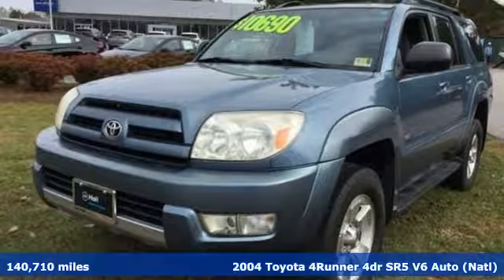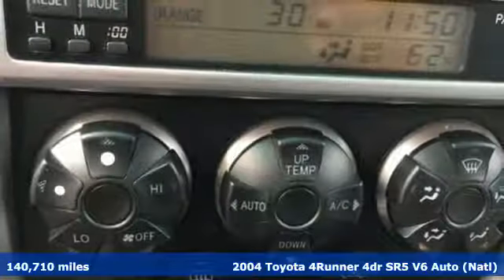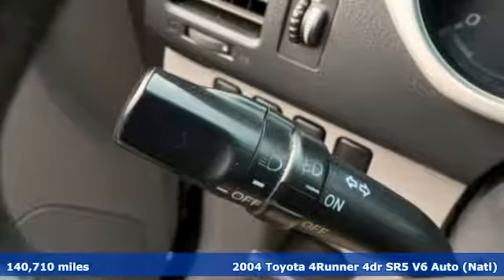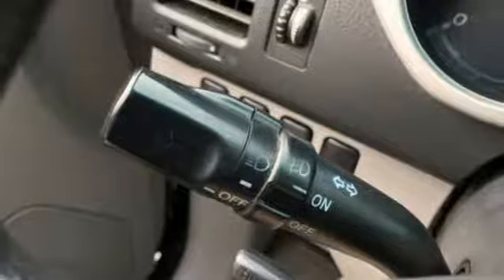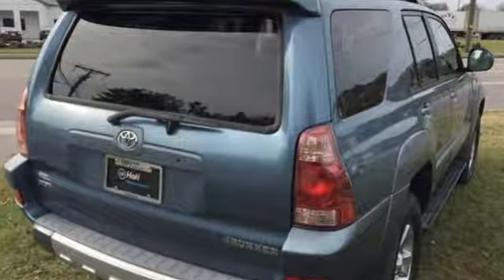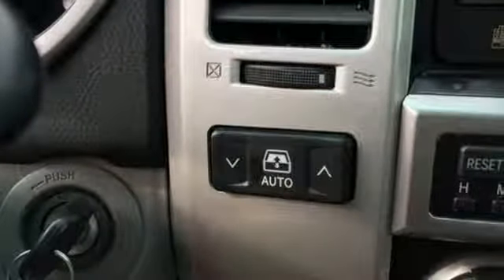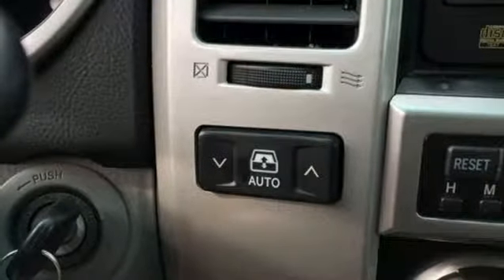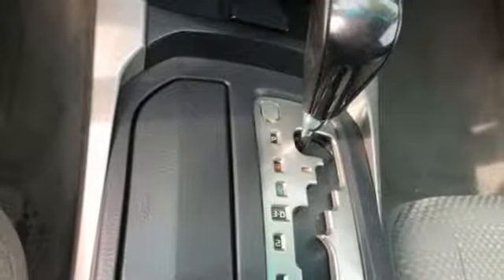Used 2004 Toyota 4Runner Elizabeth City, NC 918653B - SOLD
Year: 2004
Make: Toyota
Model: 4Runner
Trim: SR5
Engine: 4.0L V6 SMPI DOHC
Transmission: 4-Speed Automatic with Overdrive
Color: Blue
Interior: Gray
Mileage: 140710
Stock #: 918653B
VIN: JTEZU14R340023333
Blue 2004 Toyota 4Runner SR5 V6 RWD 4-Speed Automatic with Overdrive 4.0L V6 SMPI DOHC Gray Cloth.brbrOdometer is 23766 miles below market average!brbrbr*Every Internet Price includes current applicable dealer discounts. Your additional costs are sales tax, tag and title fees for the state in which the vehicle will be registered, any dealer-installed options (if applicable) and a $699 dealer processing fee (Virginia, North Carolina). Prices are subject to change, and prior sales are excluded. While every reasonable effort is made to ensure the accuracy of this information, we are not responsible for any errors or omissions contained on these pages. Please verify any information in question with the dealer.

Address:
1310 N Road Street (Business Route 17)